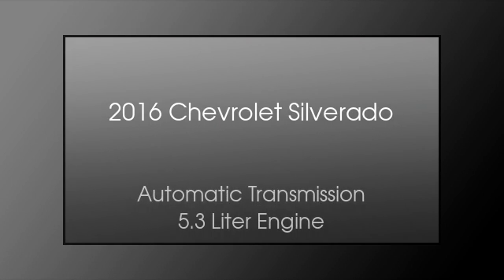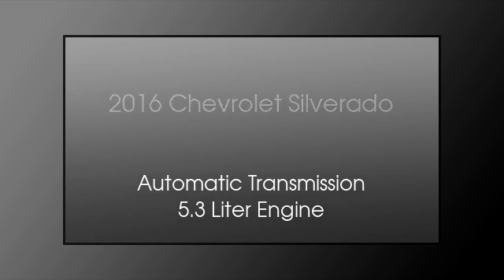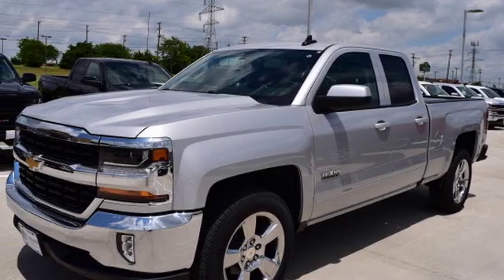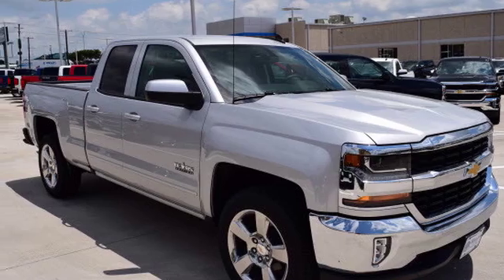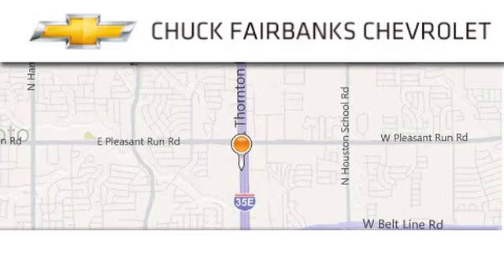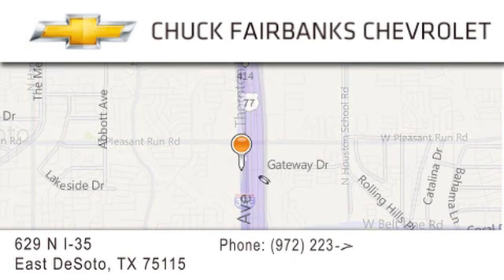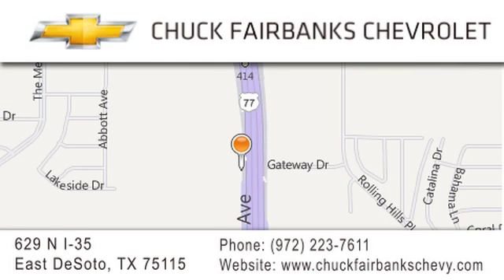2016 Chevrolet Silverado 1500